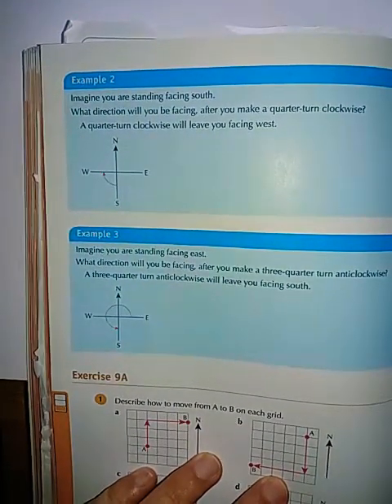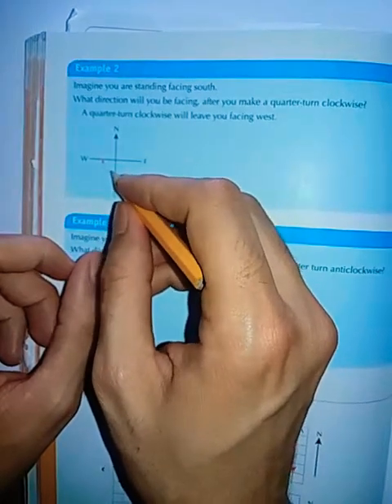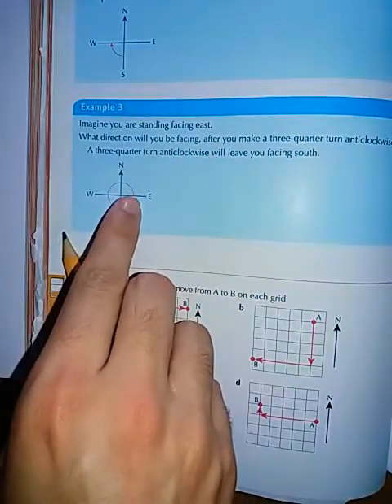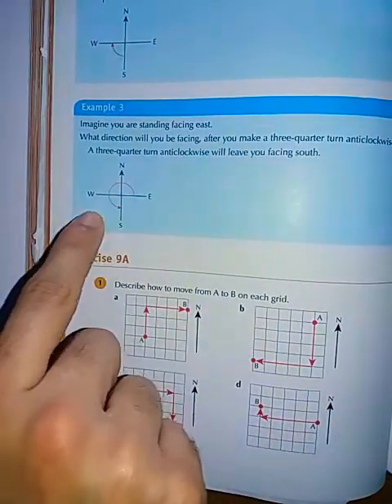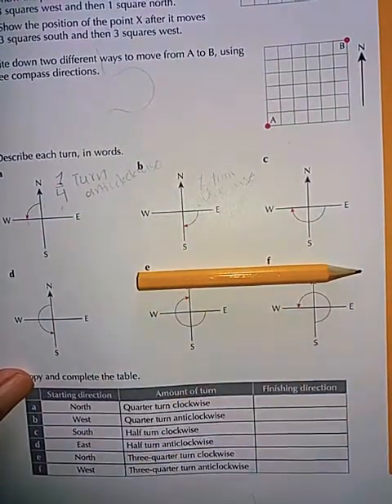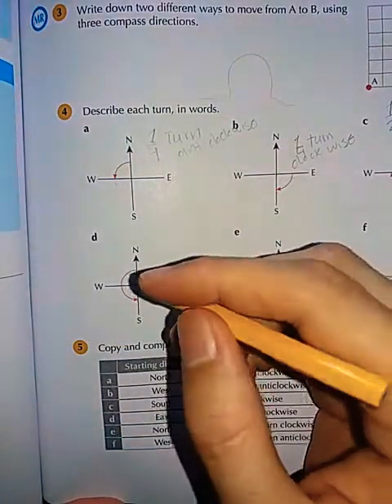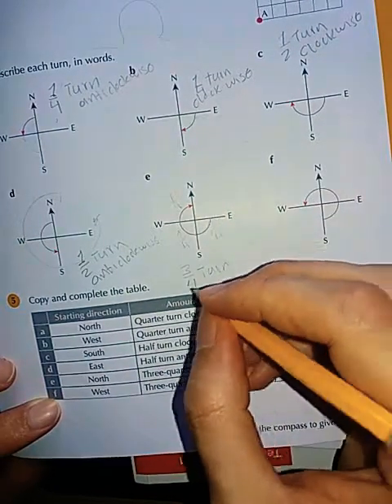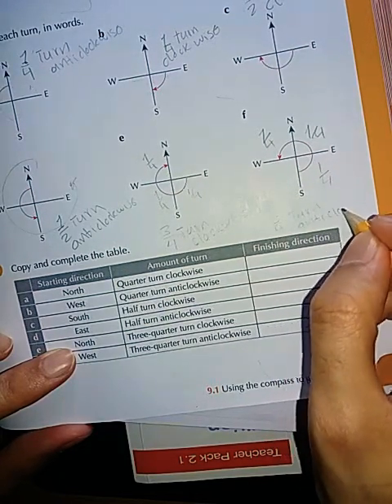Compass to find directions (2)